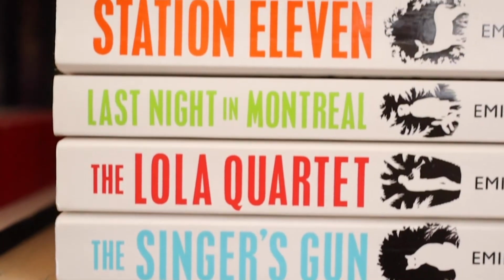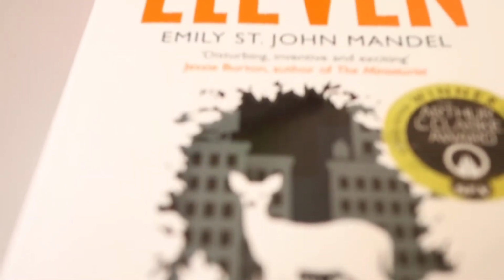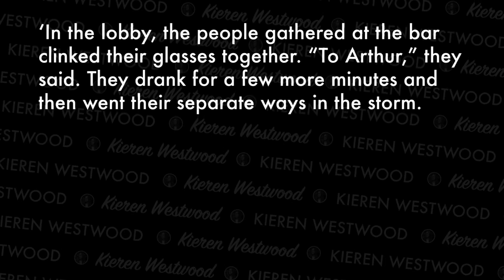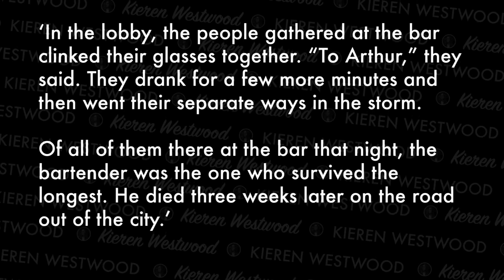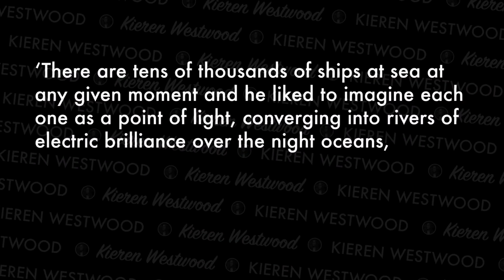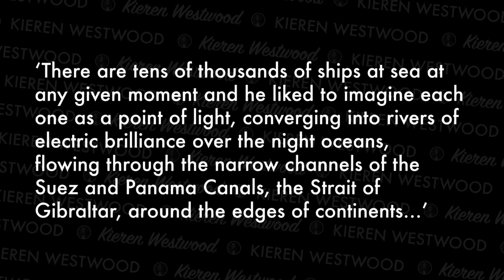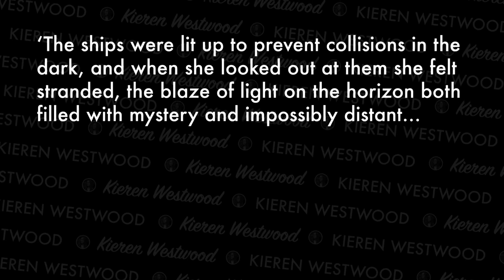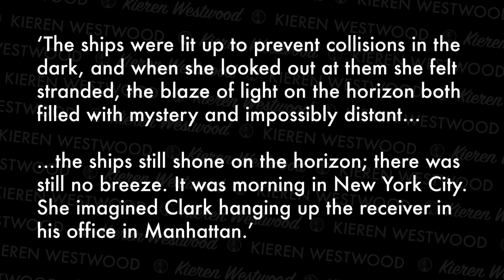How to Write Like Emily St. John Mandel (Station 11/The Glass Hotel)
What are Emily St John Mandel's writing secrets? How does she write, and what techniques can you take away from her writing and apply to yours? Learn to write like famous authors do!

Welcome to my write like series. This episode is all about Emily St. John Mandel's writing. In this series I take a look at the style and techniques of famous authors and figure out how you can use them in your own writing.

Feel free to suggest an author for me to cover in the comments!

I make two new videos about writing every week.

The most important thing when you're new to writing or an established writer is to keep writing. Keep putting down words, paragraphs, plots, characters, you will learn as you go.